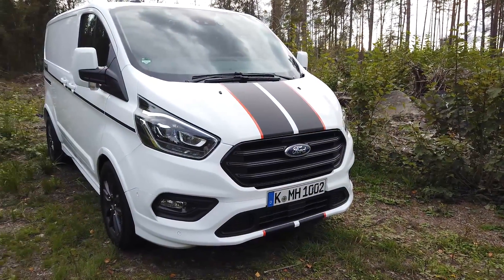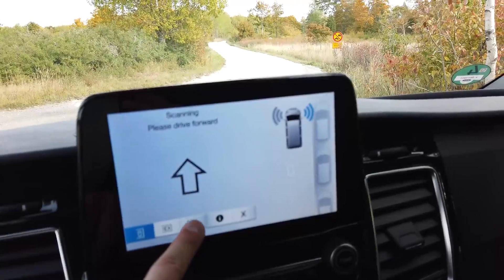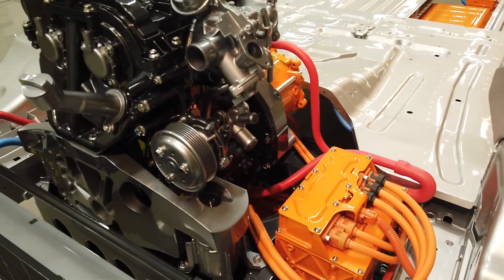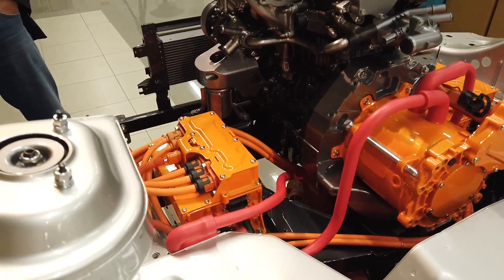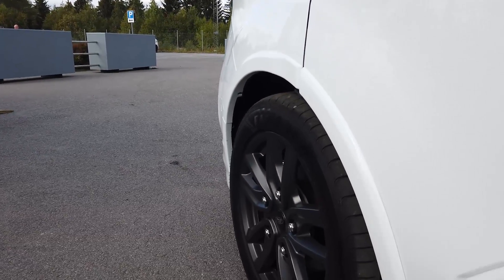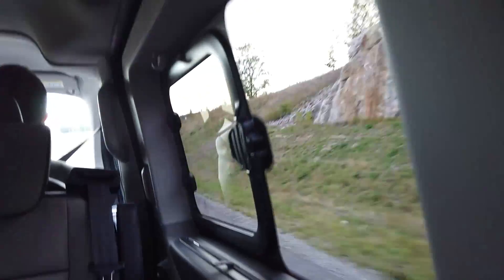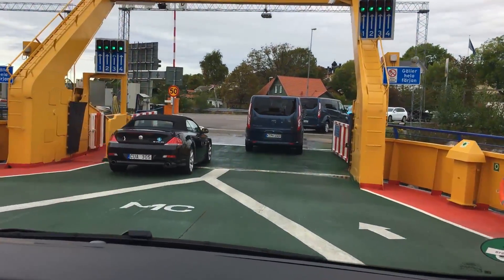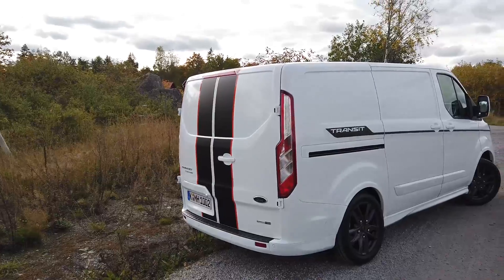New Ford Transit Custom Plug-In Hybrid - Answering Questions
Ford Transit & Tourneo Custom in Plug-In Hybrid version (also called PHEV) are new on the market in 2020. An electric motor is supplemented by a petrol engine that works as a generator.

0:44 What is the power and torque?
0:54 What is the top speed and can it be modified?
1:10 What’s the acceleration?
1:39 Is there a difference in performance when the battery is fully charged and when there’s no or very little electricity left?
2:02 What’s the battery’s capacity?
2:08 How to charge the battery?
2:25 Does the petrol engine drive the wheels?
2:33 Then what does the petrol engine do?
3:12 What are the driving modes?
4:13 Can you fully charge the battery with an engine?
4:37 What does the letter “L” mean on the transmission after “D”?
5:11 What is the transmission?
5:36 Is it front-wheel-drive or rear-wheel-drive?
5:41 What sizes of Transit are available?
5:49 Is the plug-in hybrid heavier or lighter than a regular Custom?
6:08 What’s the cargo space of the Transit van?
6:16 What is the van’s maximum load?
6:24 What warranty does Ford give?
6:50 What if the battery drains and there’s no electric range left?
7:15 What if the car runs out of gas while there is electric range left?
7:31 Can you start driving on electric power from the beginning?
8:06 What’s the real fuel consumption?
9:12 How long does it take to charge the battery?
9:40 When does the petrol engine kick in?
10:11 Can it tow?
10:21 Where is the battery located?
10:31 Where is the charging socket in the car?